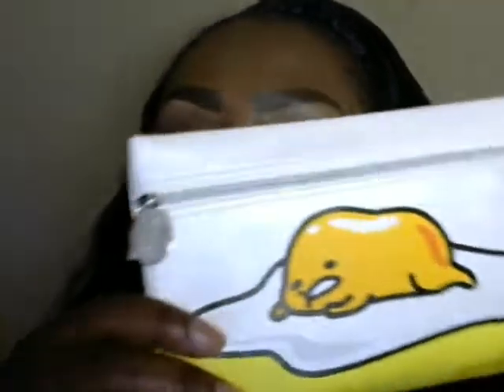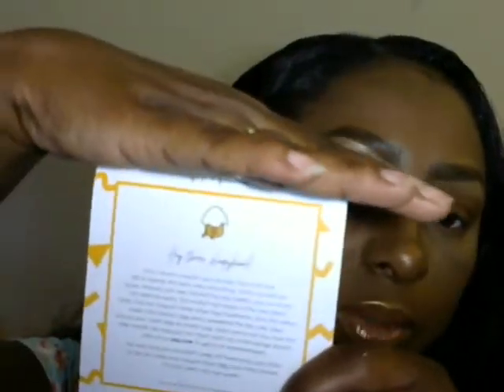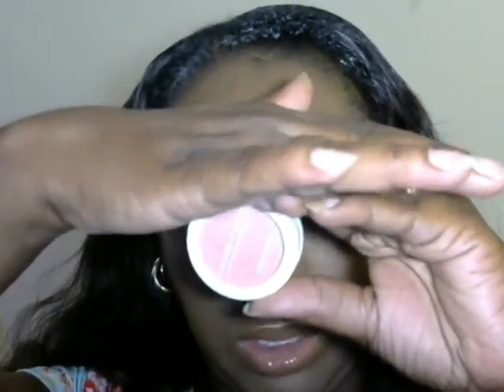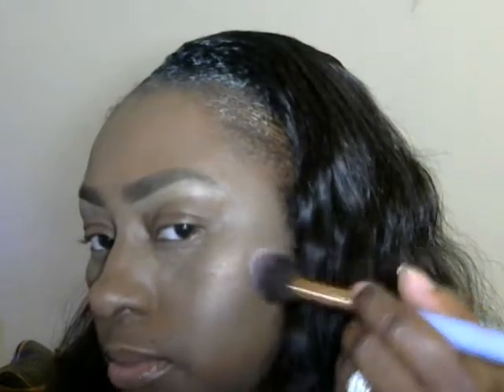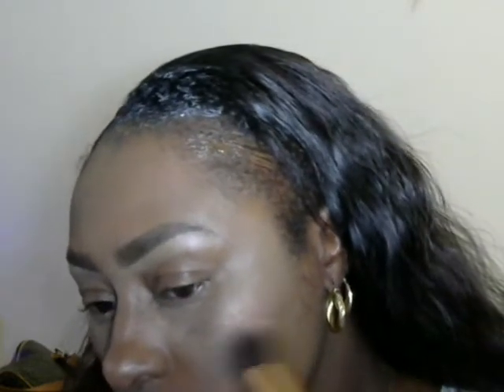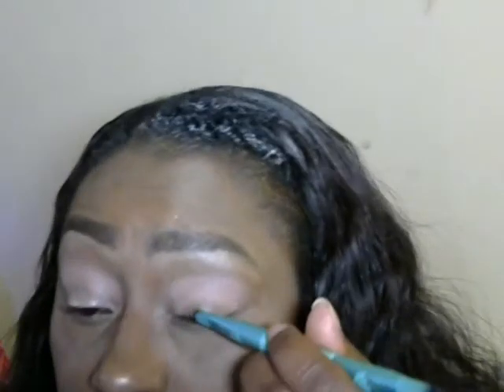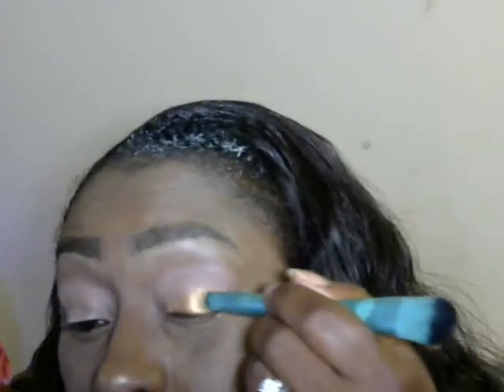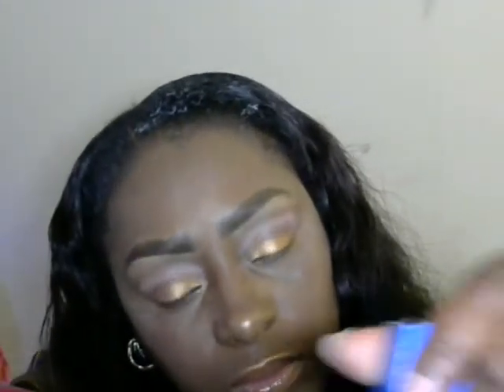IPSY UNBAGGING + TRY ON JULY 2017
IPSY UNBAGGING JULY 2017